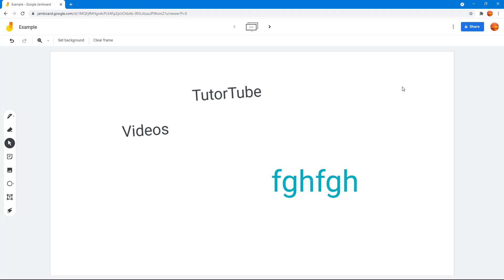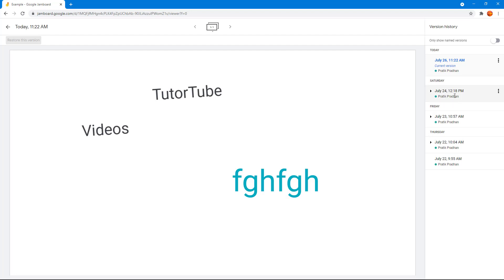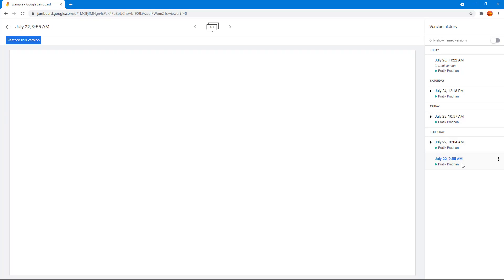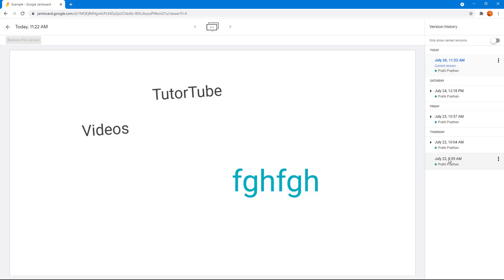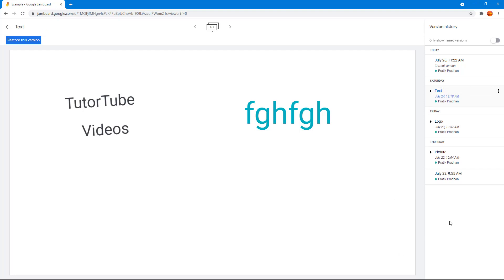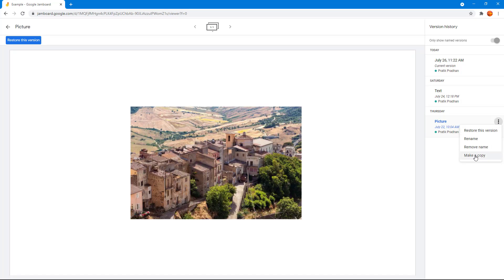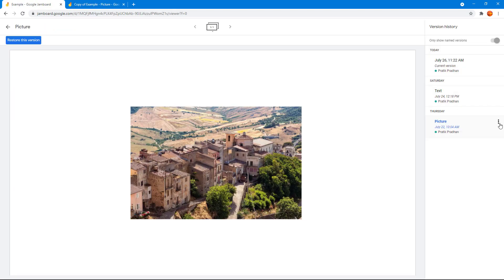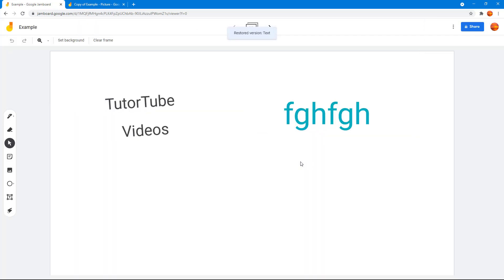Jamboard Tutorial - Lesson 24 - See Version History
In this tutorial, we will be discussing about See Version History in Jamboard

Learn the basics of using Google Jamboard including how to work with color, shapes text, layout and collaborate with others.

This lesson has been made using Jamboard on Google Chrome but is applicable for other compatible browsers as well.